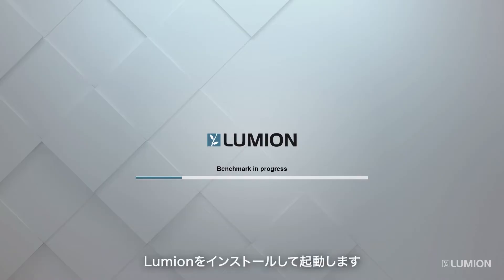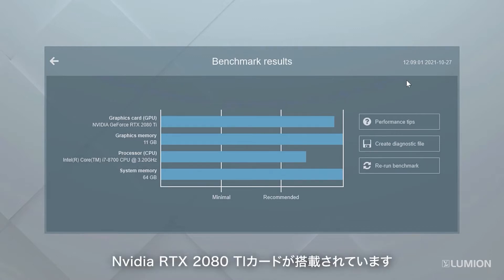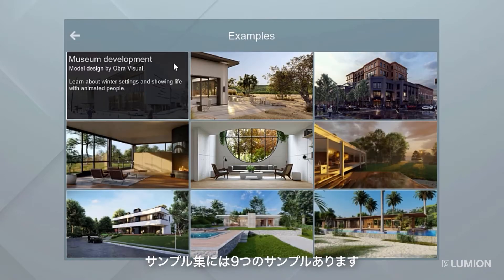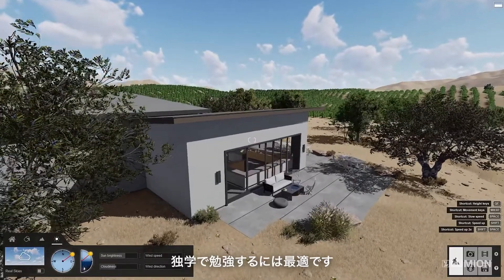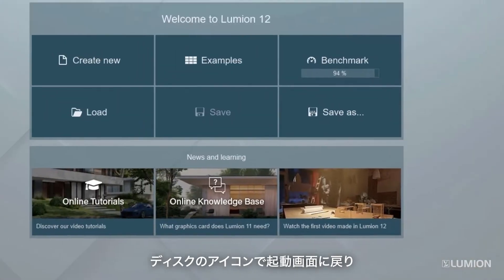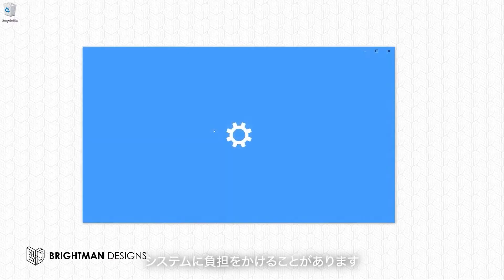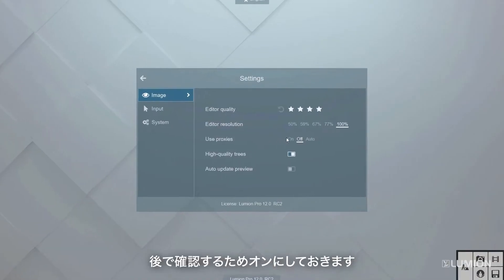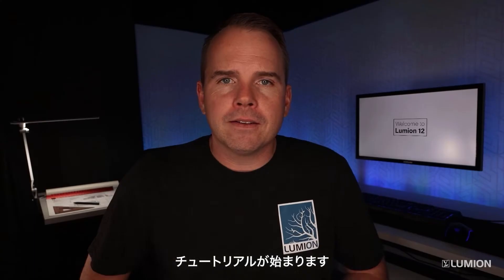Lumion 12で美しいレンダリングを行うための5つのステップ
プロのデザイナーの方、またはプロを目指している方は、
Lumionレンダリングワークフローを使えば、
自分の建築デザインを簡単にビジュアル化できるようになります。

お好きなCADやBIMプログラムで3Dモデルを作成し、
そのモデルをLumionにインポートするだけです。
たった数分で、感情や感覚を持った魅力的なビジュアルをレンダリングできるようになります。
このチュートリアルでは、どんなモデルでも素晴らしいレンダリングを生み出す5つのステップをご紹介します。

0:00 - Lumionはあなたに合っていますか？
0:57 - 5ステップのワークフロー
1:43 - 起動画面
3:09 - 操作方法
3:52 - ウェザー
4:18 - インターフェース
4:39 - 設定
5:20 - ヘルプ

Lumionは、建築家のために作られた直感的なビジュアライゼーションソフトウェアです。レンダリングの経験を問わず、Lumionはあなたの最大のアイデアと最高のデザインを実現します。